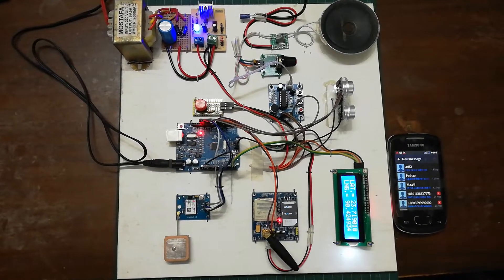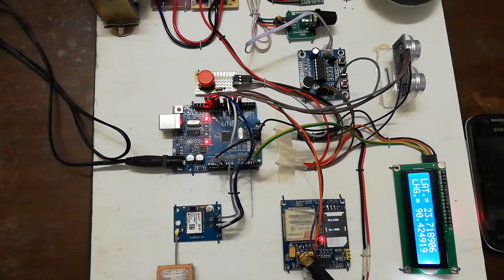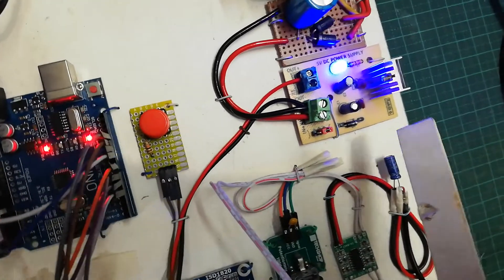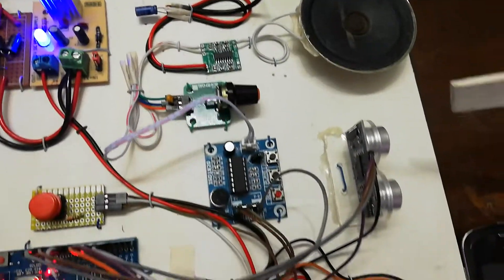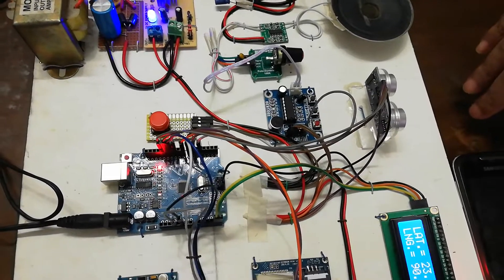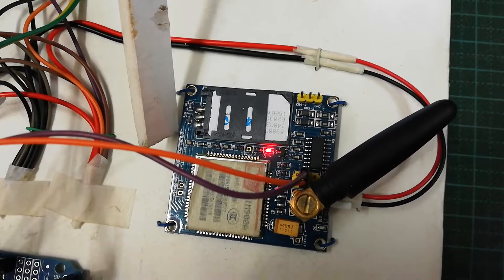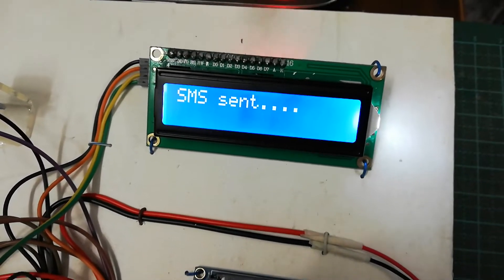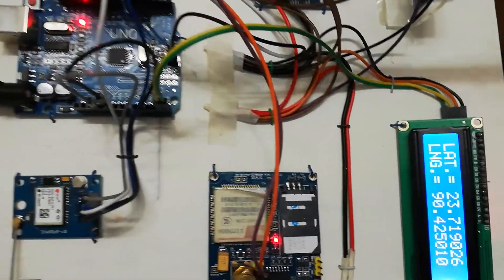Arduino project for visually impaired people with GPS & GSM module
This project will help a  visually impaired people.